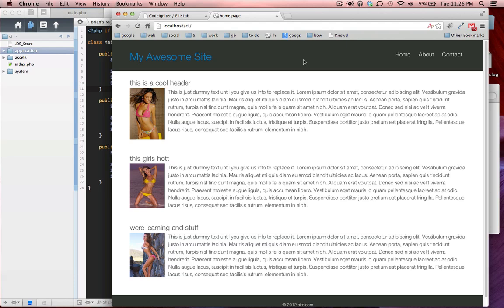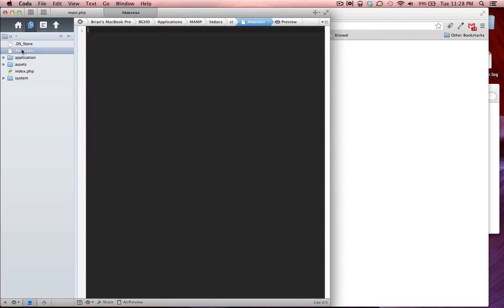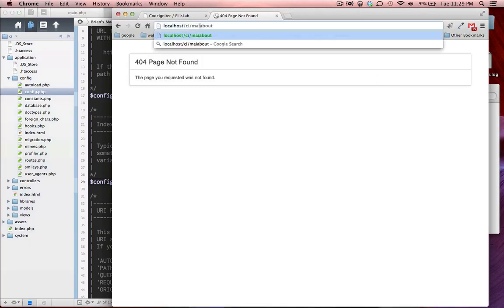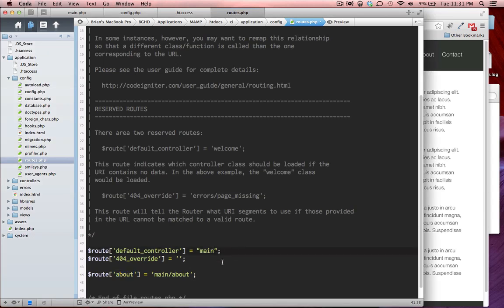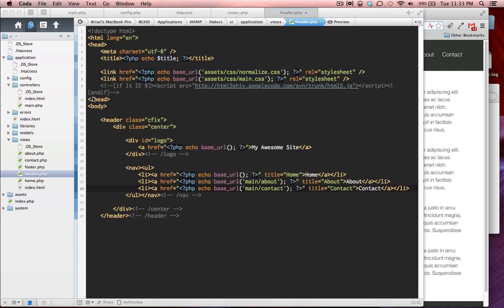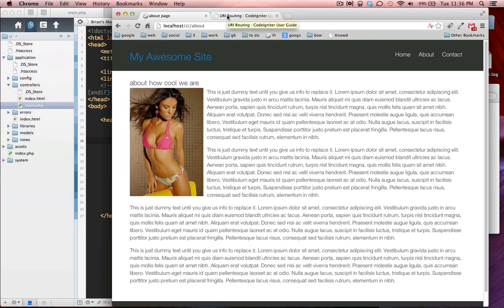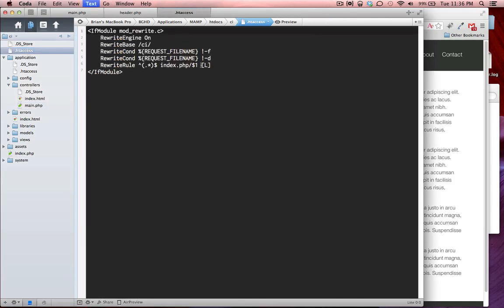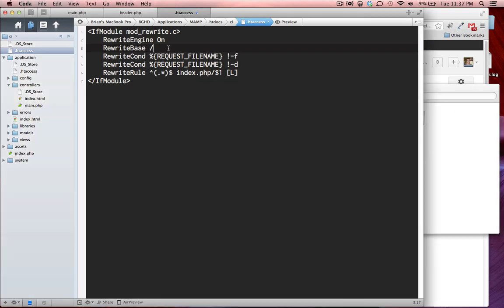CodeIgniter From Scratch - Part 3 - Clean URLS